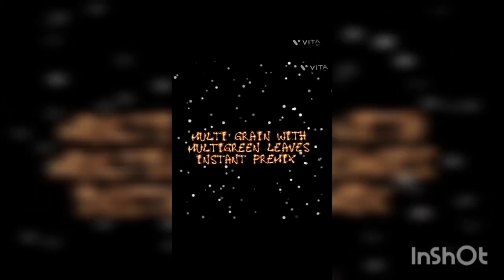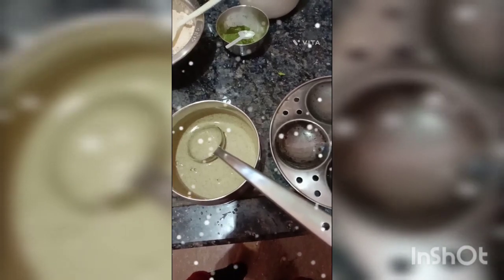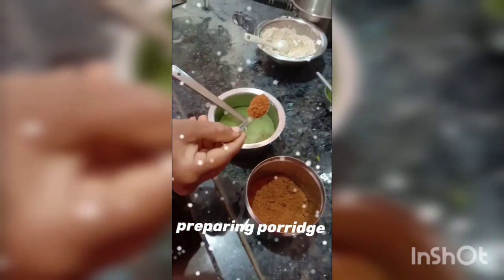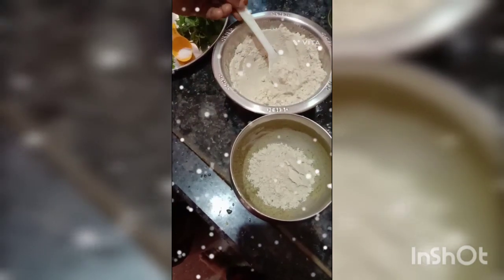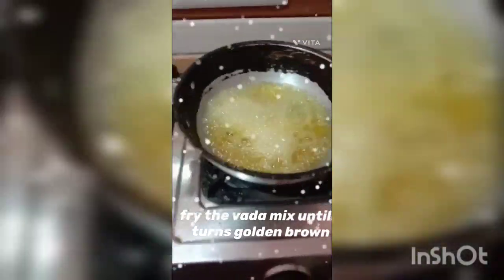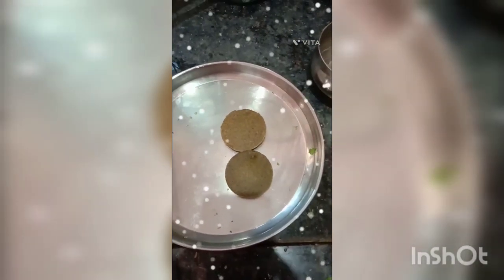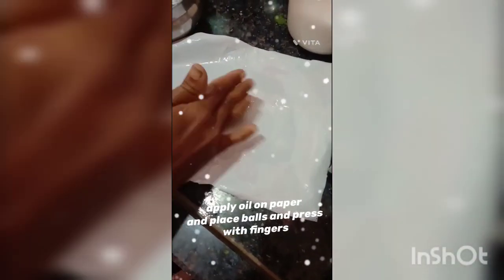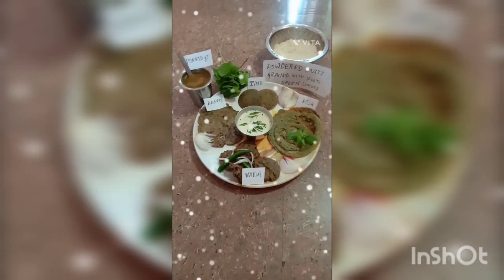FOOD PROCESSING _ MULTI GREENS & MULTI GRAINS PREMIX & INCORPORATED DISHES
CREATOR:

 MS. G. SOBHANA
UG- NUTRITION & DIETETICS FINAL YEAR
VELLALAR COLLEGE FOR WOMEN
THINDAL
ERODE_12